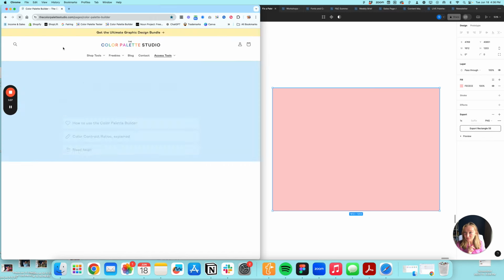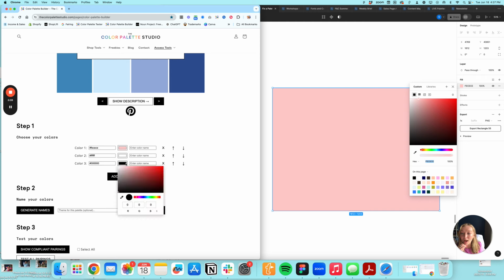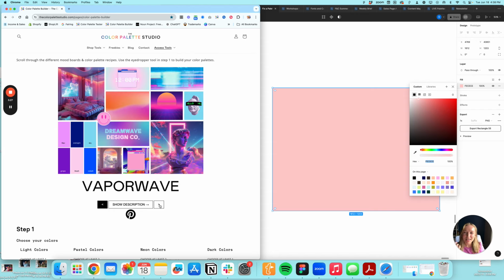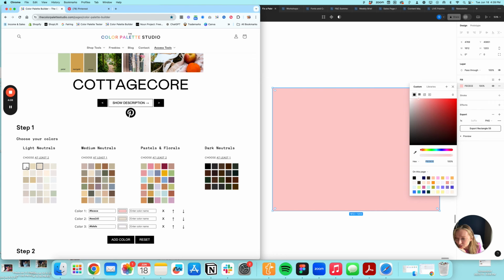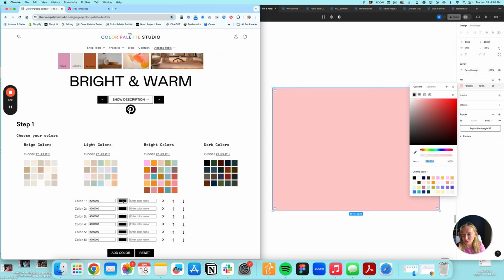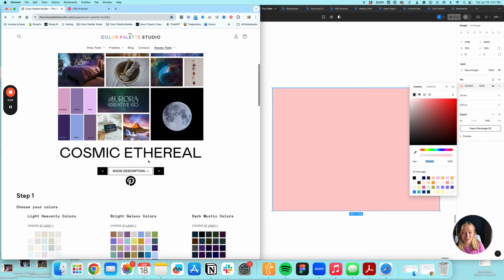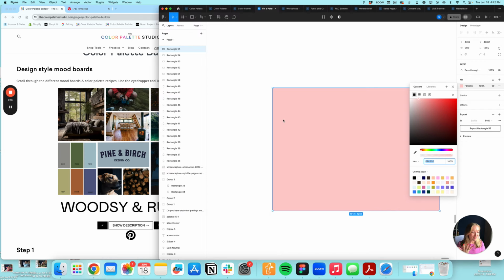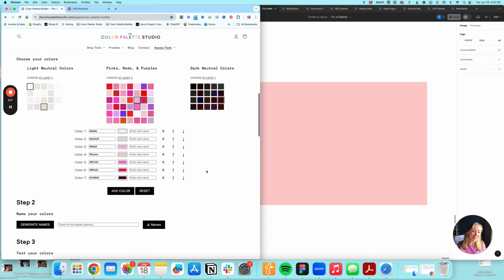How to Turn a Color into a Brand Color Palette 🎨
If you're a graphic designer, you might relate to this scenario:

A client comes to you for a branding project and they give you one color that you MUST use in the color palette.

Maybe this is a color that they're known for, maybe it has some historical significance to the brand, or maybe it's the founder's favorite color.

Either way- its good to know HOW to build a brand color palette that revolves around a single color.

Here's a quick tutorial to show you how to build a cohesive, aesthetic, accessibility-friendly color palette that uses any brand color.

Want me to repeat this with a particular color? Comment with the hex code! 🎨